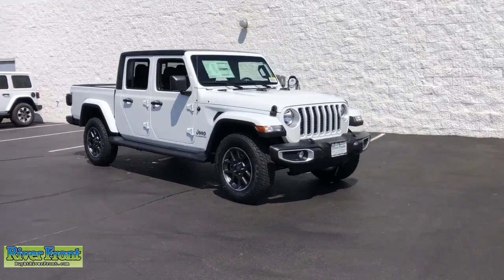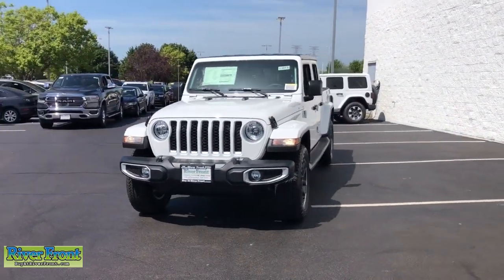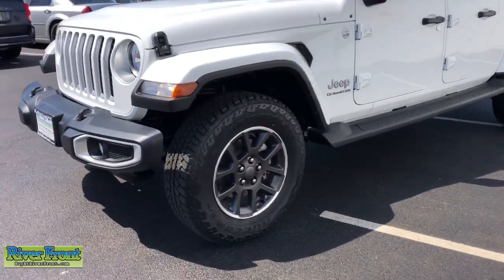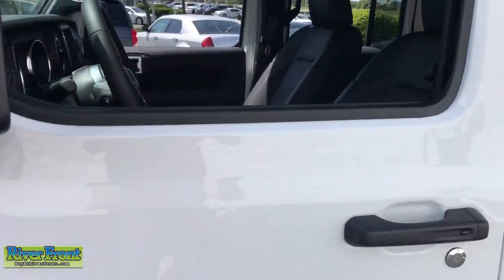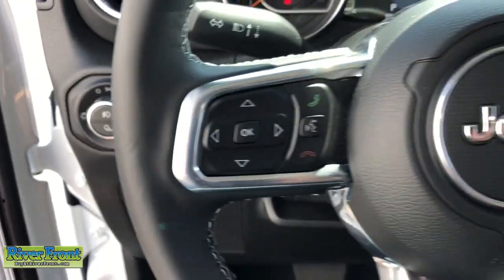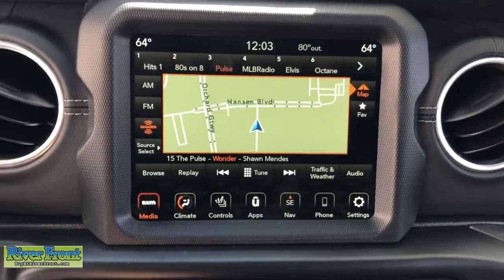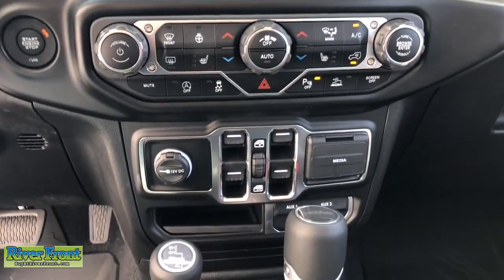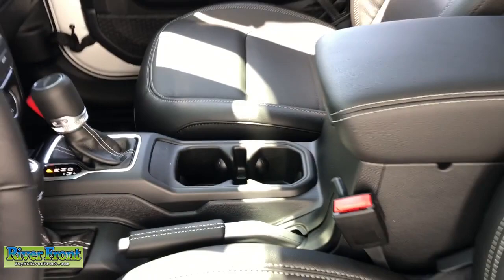2021 Jeep Gladiator St. Charles, Aurora, Glendale Heights, Naperville, North Aurora, IL 211213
Bright White Clearcoat New 2021 Jeep Gladiator available in North Aurora, Illinois at RiverFront CDJR. Servicing the St. Charles, Aurora, Glendale Heights, Naperville, IL area.

Enjoy our no hassle pricing, no games, no surprises just great deals. Bright White Clearcoat 2021 Jeep Gladiator Overland 4WD 8-Speed Automatic 3.6L V6 24V VVTbrbrRecent Arrival! Price includes: $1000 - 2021 Jeep Midwest Bonus Cash MWCMA. Exp. 08/31/2021 $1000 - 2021 National Retail Consumer Cash 21CM1. Exp. 08/31/2021